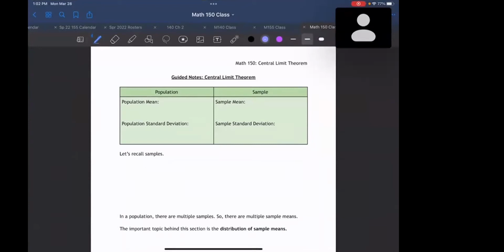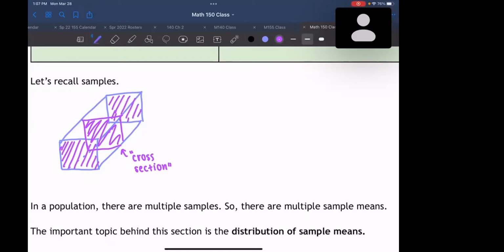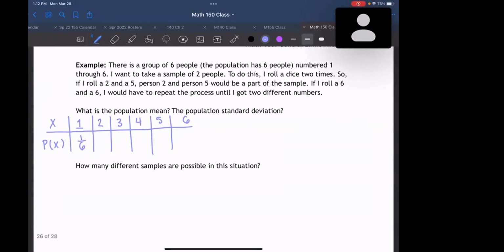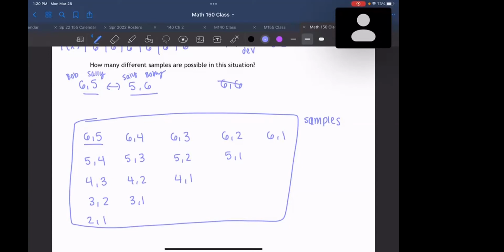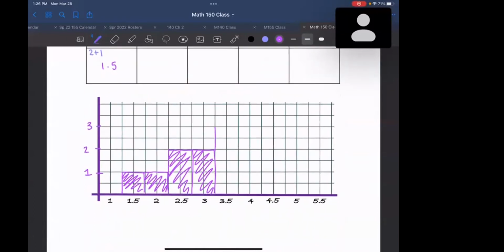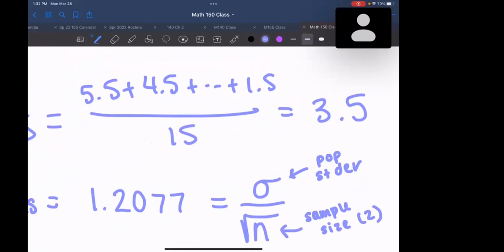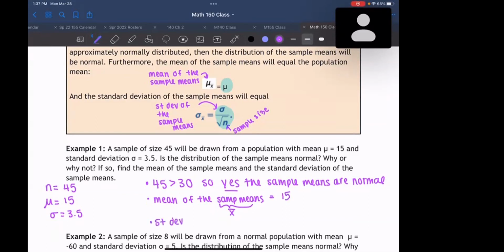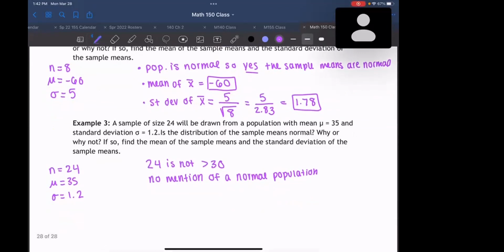Math 150: Central Limit Theorem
Monday, March 28, 2022 at Salisbury University: My 1pm class!